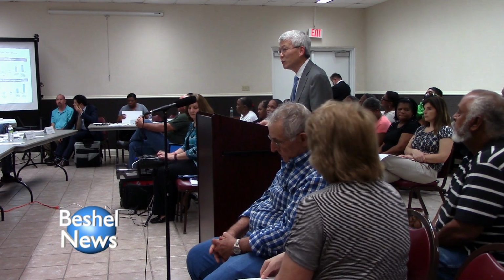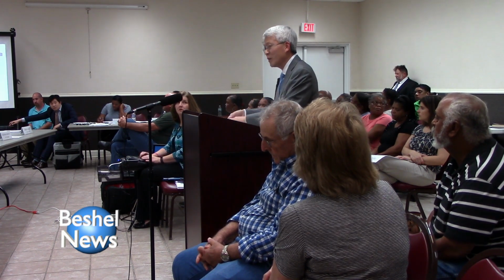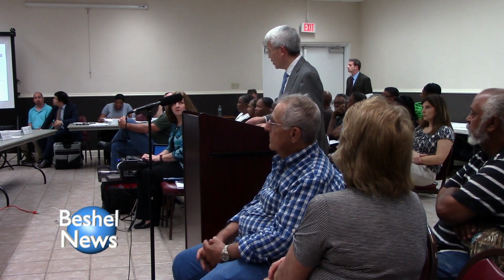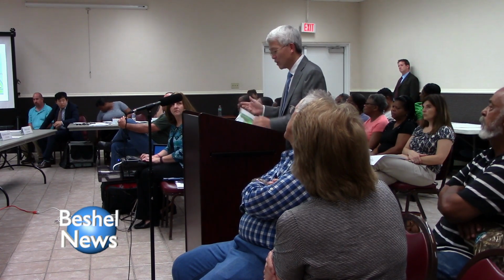Some Residents are worried that wildlife could be harmed in their hometown.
In Plaquemines Parish, Louisiana, some residents are worried that a new plant could harm wildlife that surrounds Braithwaite. Some of them are speaking their concerns at the Zoning board meeting.